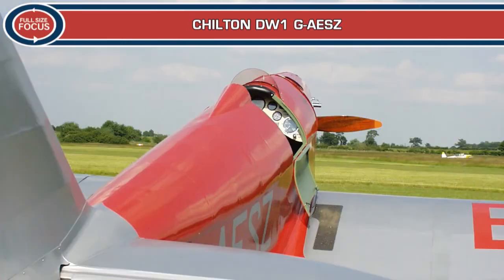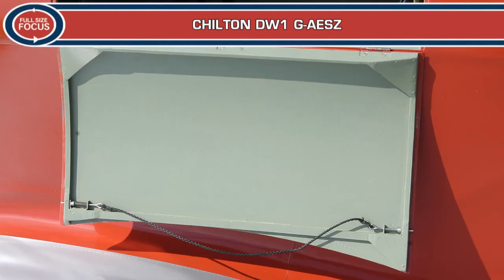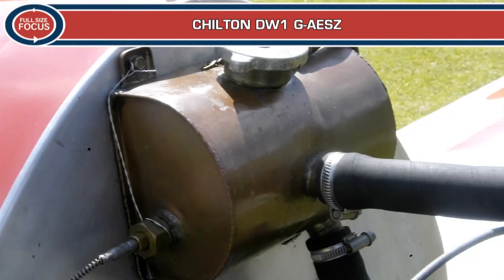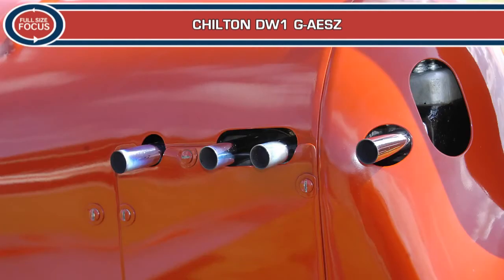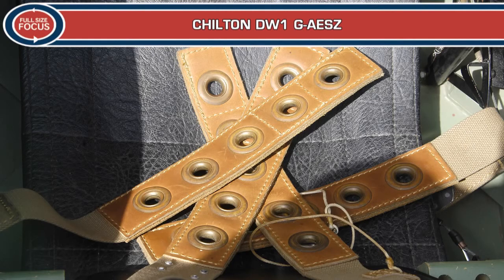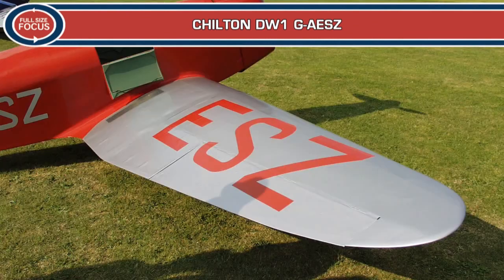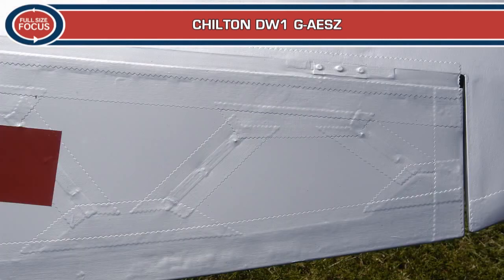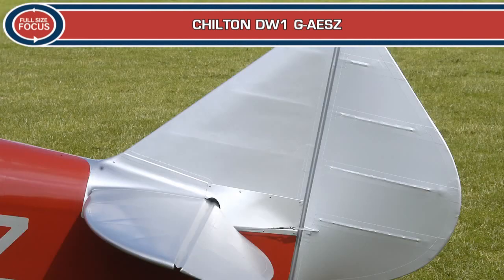Chilton DW1 G AESZ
In 1937 Andrew Dalrymple and Alexander Ward formed an enterprise to design and build a small single-seat racing aircraft. Their aim was to make a simple, easy to manufacture aircraft that was inexpensive to buy, operate and maintain, yet had the performance to appeal to sports flyers. The result was the Chilton DW 1 - a fully aerobatic single-seater that could reach 112 mph and cruise at 100 mph, all on a 32 hp engine with excellent fuel economy.
These photographs are available as a CD of digital images